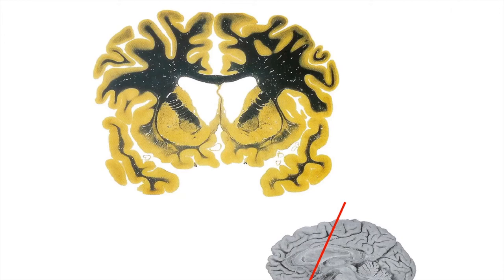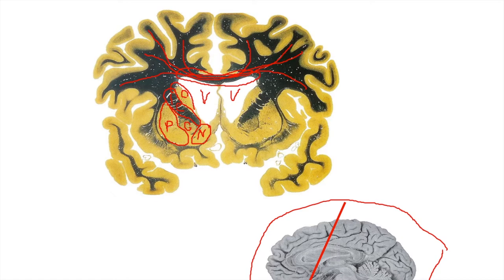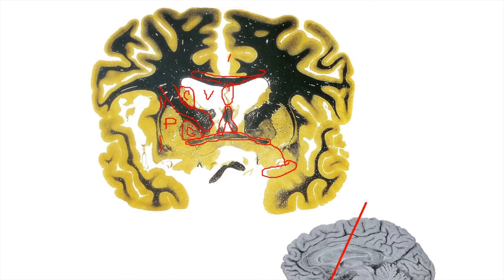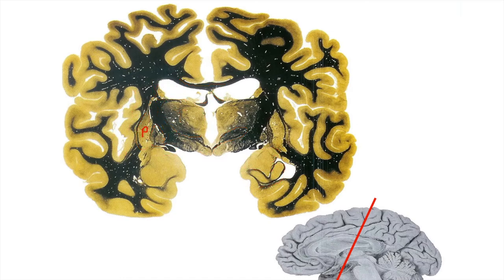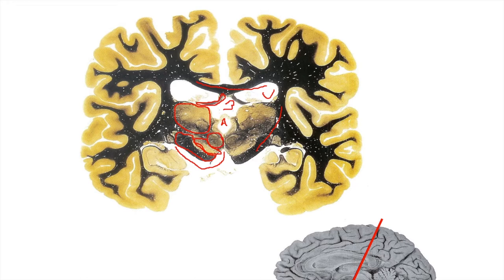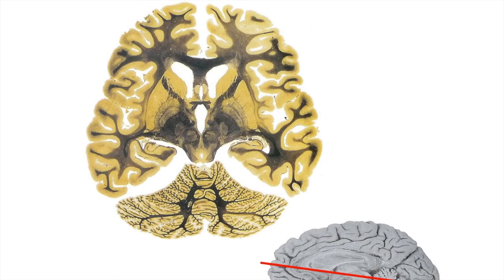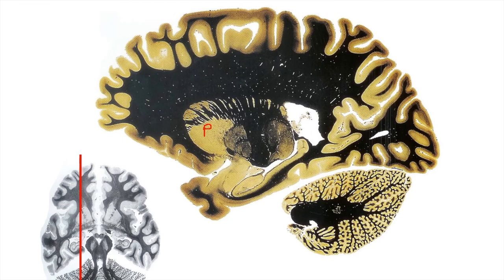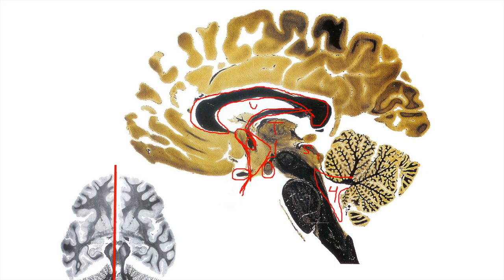4-1 - Gross Brain - Part 3